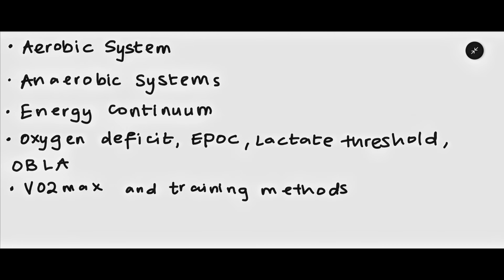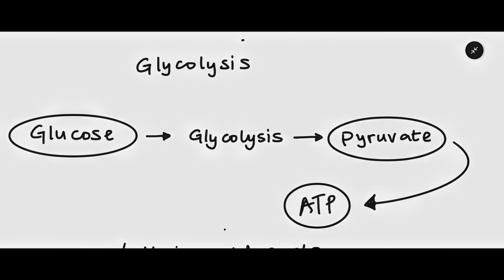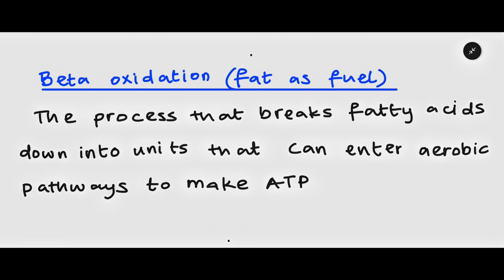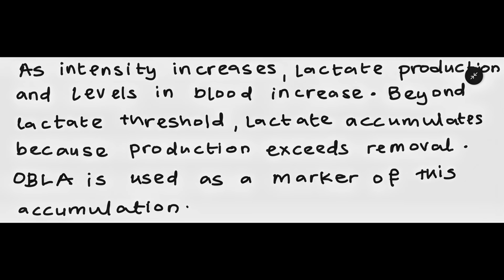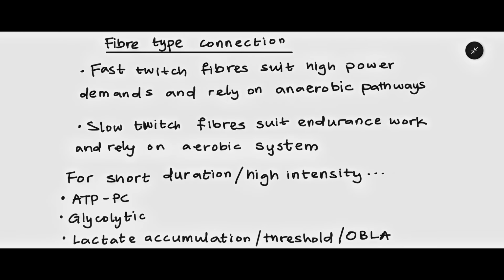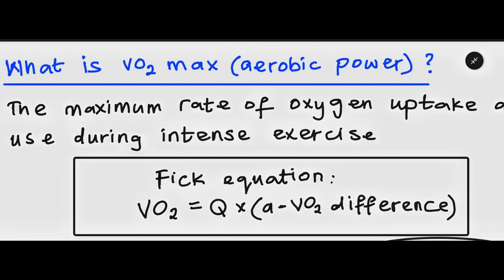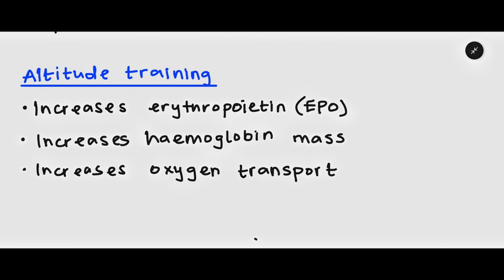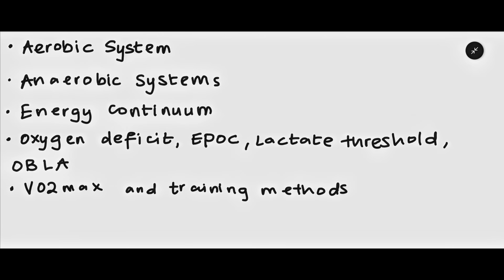Energy Systems (AQA A-Level PE) | Super PE Online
Please help us by sharing with peers/teachers/schools!

*This video was narrated by AI*